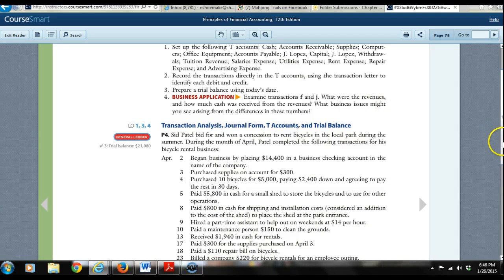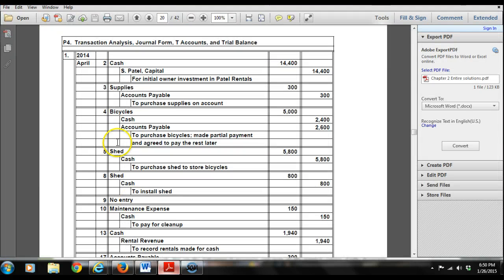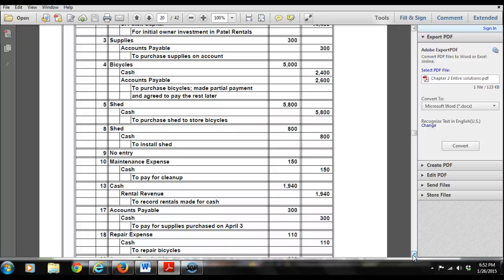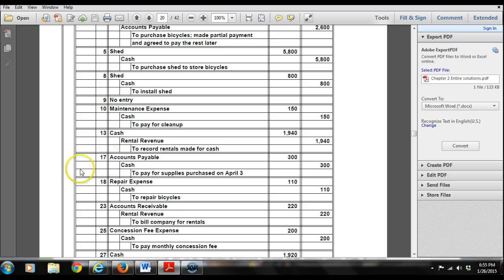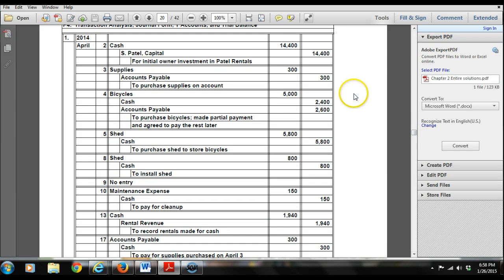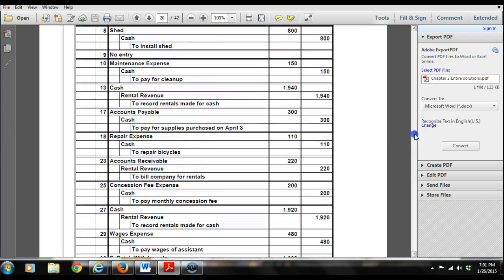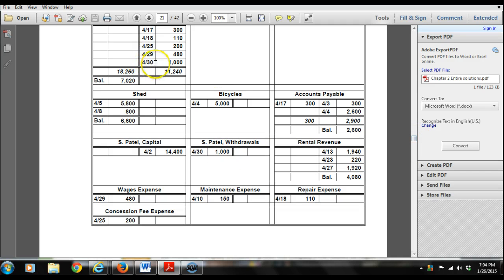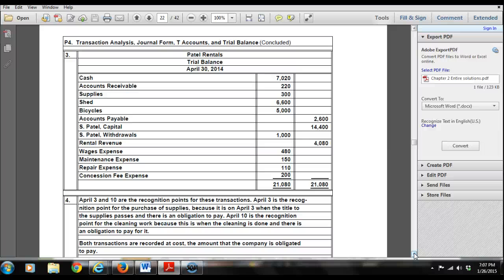Chapter 2 Principles - Problem 4